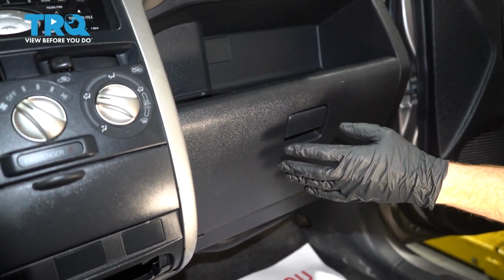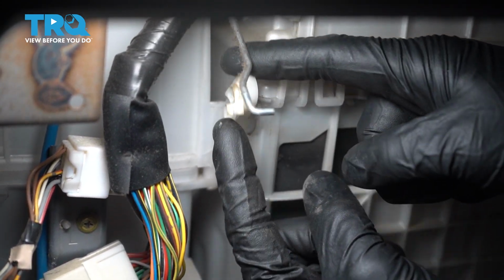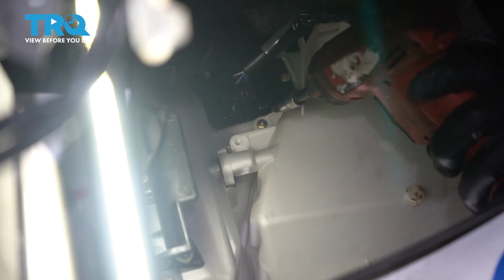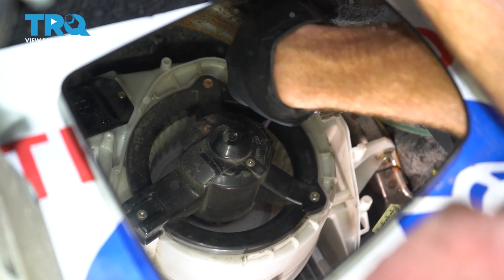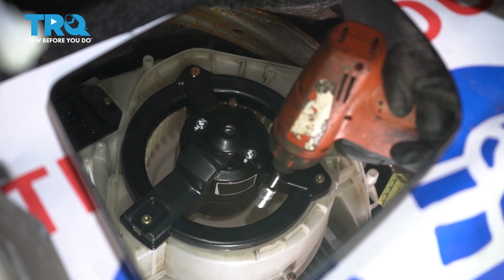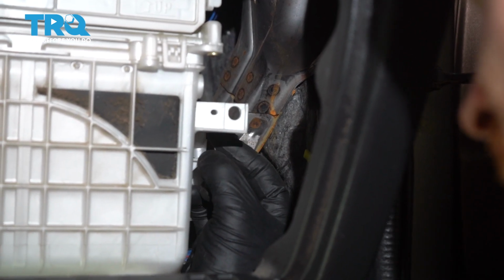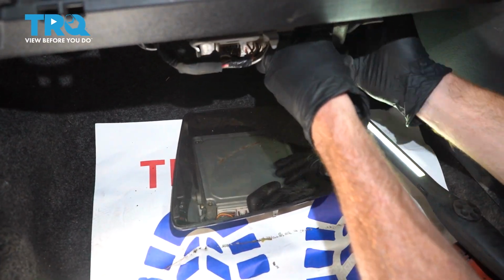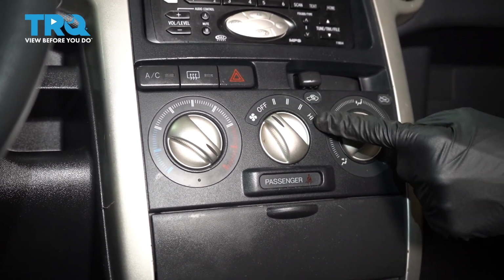How to Replace Blower Motor 2004-2006 Scion xB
Shop TRQ on eBay
HVAC Blower Motor Assembly
Shop TRQ on Amazon
Shop TRQ on Walmart
This video shows how to install a new blower motor in your 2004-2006 Scion xB. The blower motor, and typically integrated fan, is responsible for blowing the heated or cooled air from your heat or AC system into the cabin of your vehicle. A fan could become noisy if it is broken, or could stop spinning all together.

This repair was done on a 2005 Scion xB Base 1.5L Wagon 4-Door FWD Automatic and the process should be similar on the following vehicles:
2004 Scion xB
2005 Scion xB
2006 Scion xB

Tools you will need:
• Pocket Screwdriver
• 10mm Socket
• 8mm Socket
• Pliers
• Ratchet
• Socket Extensions